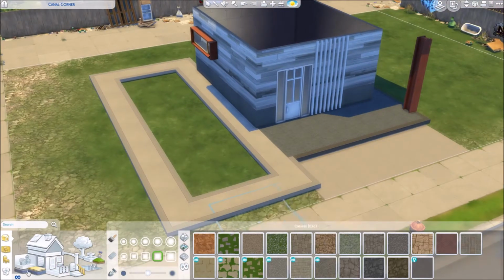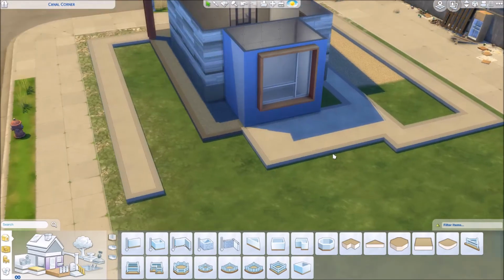Sims 4 Sspeed Building: Remaking a House From the Background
Watch me build the house you can see on the background in tthe world that comes with Eco Lifestyle expansion pack.

For download, search for TheSimZone in the gallery.